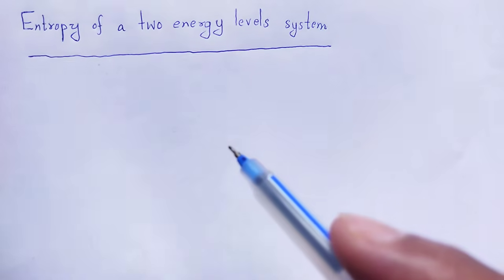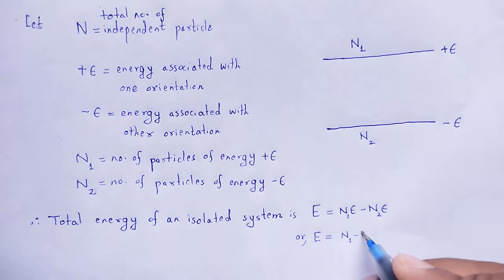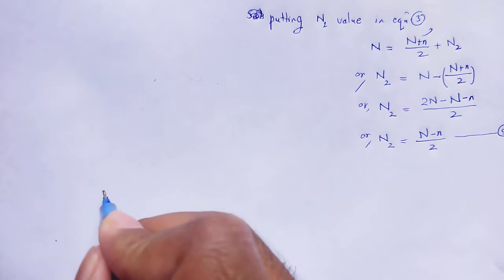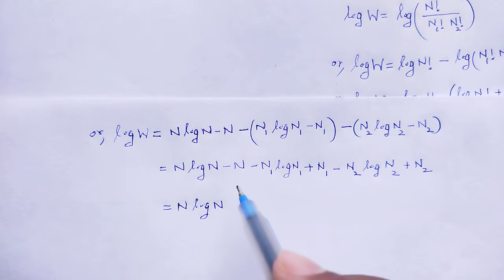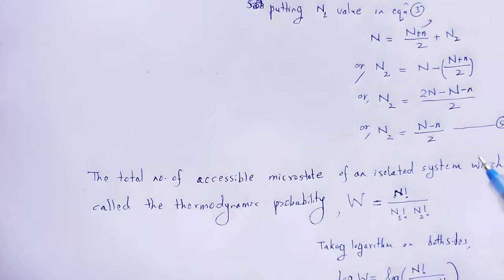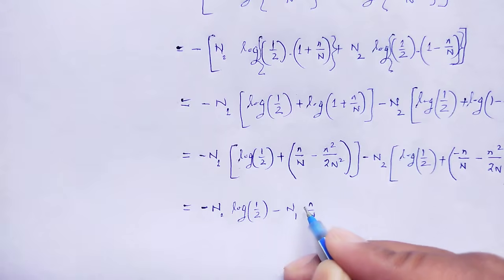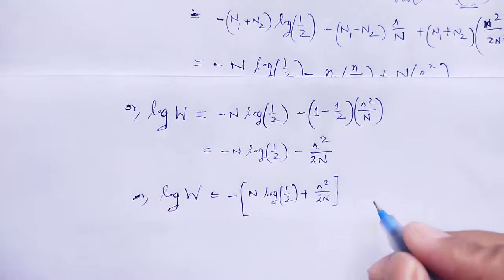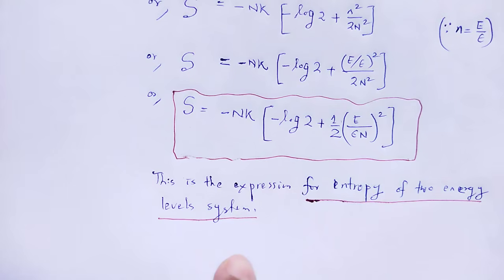STATISTICAL MECHANICS: Energy of a two energy levels system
In this video we studied about the concept of Entropy of a two energy levels system.